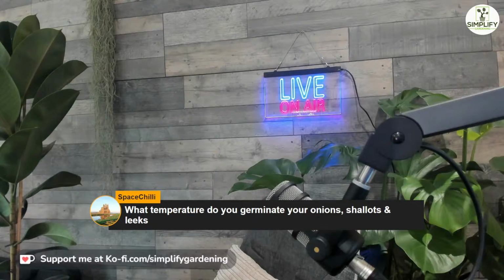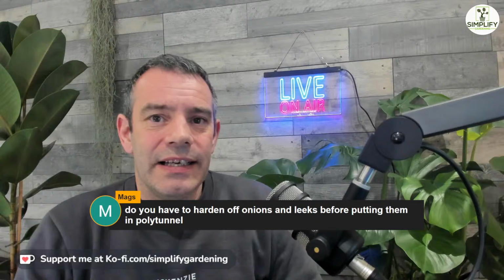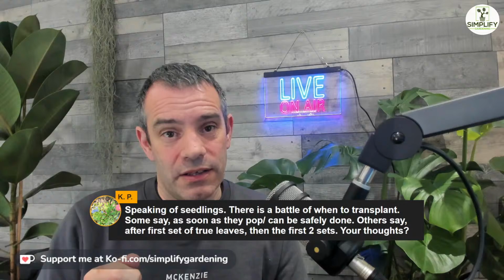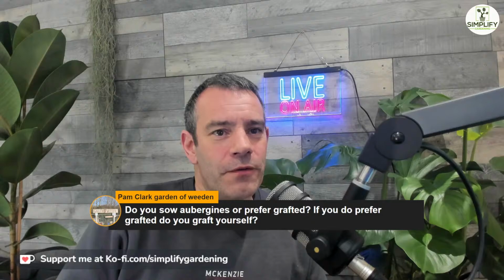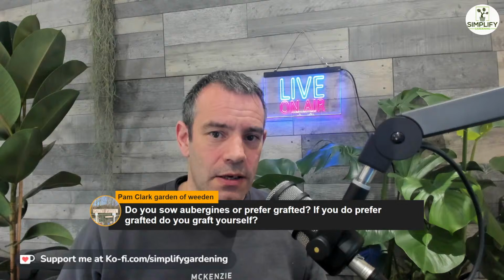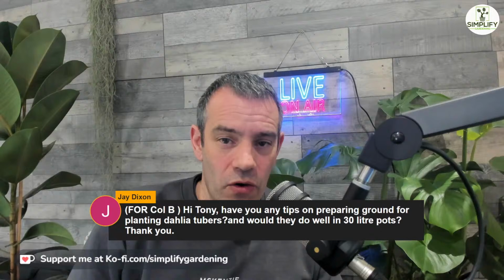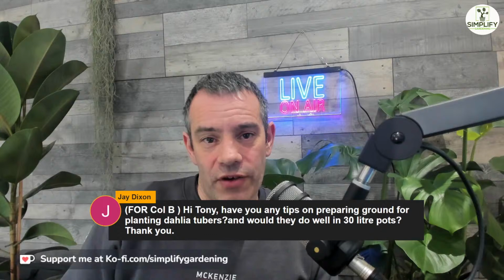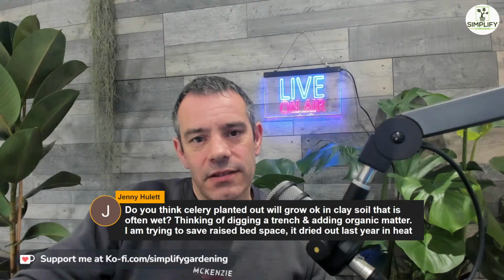Sprout Your Dreams: Planting the Seeds of Success!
Sprout Your Dreams: A Live Stream on Planting the Seeds of Success" is an exciting and informative live stream that will guide you through sowing seeds to create the garden of your dreams.

Whether you're a seasoned gardener or just starting out, this live stream will provide valuable insights and tips to help you achieve success. With expert advice and a step-by-step approach, you'll learn how to choose the right seeds, prepare your soil, and sow your seeds at the perfect time and depth. You'll also discover the importance of light and shade requirements, irrigation and watering, and fertilizer and soil amendments.

The live stream will also cover potential pests and diseases, the use of seeds versus seedlings, and the appropriate containers and materials for seed starting. Finally, you'll learn about hardening off and transplanting seedlings to help your plants thrive. By the end of the live stream, you'll have the knowledge and confidence to plant your seeds and watch your dreams of a thriving garden come to life.

Support Simplify Gardening Directly.

For containers, pots, cell trays, root trainers, and propagators, Use code OAK0714 until the end of January 2023.

To be kept up to date with new codes, and sign up for the newsletter at the bottom of any article.